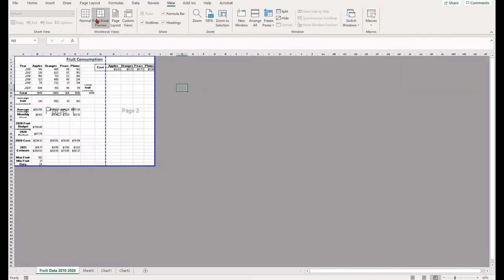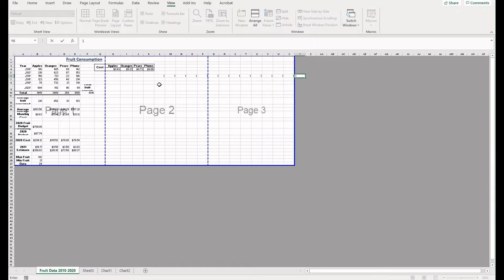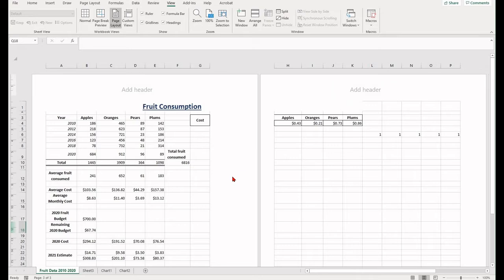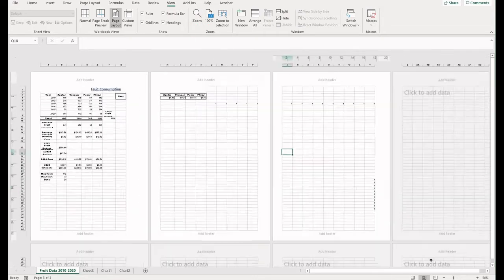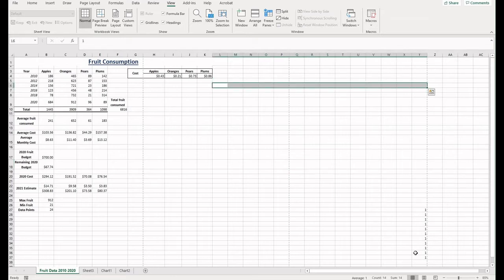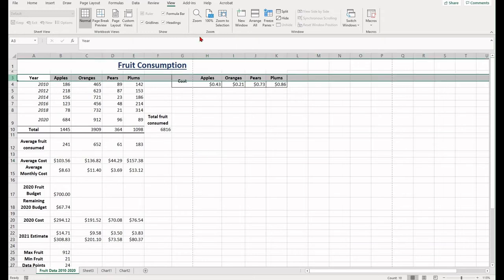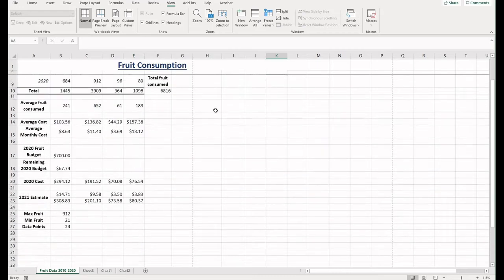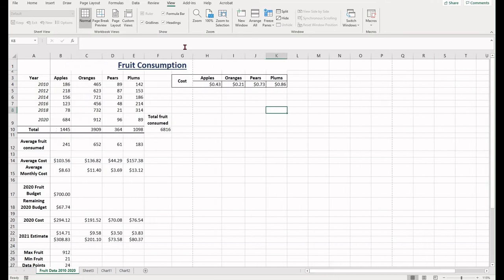How To Change Your View In Excel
This video will teach you how to use:
Normal View
Print Lines
Page Break View
Page Layout View
Zoom
Freeze Panes